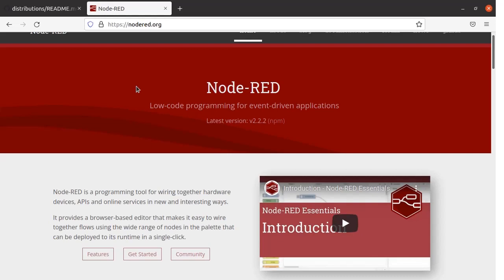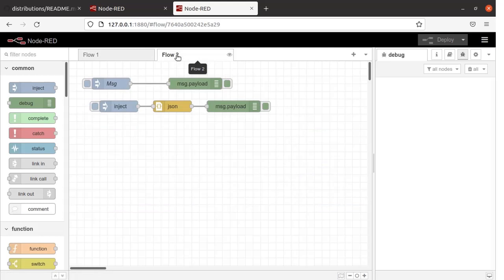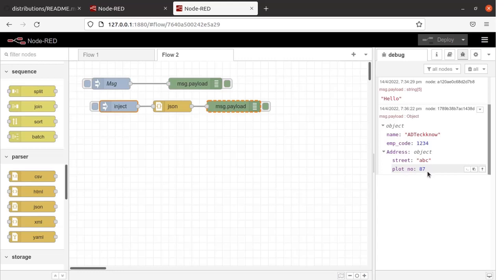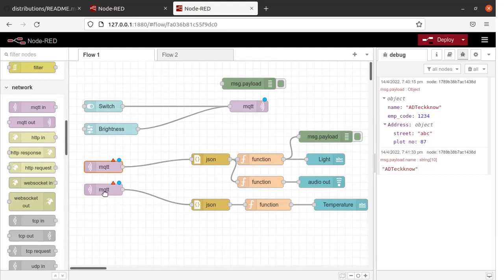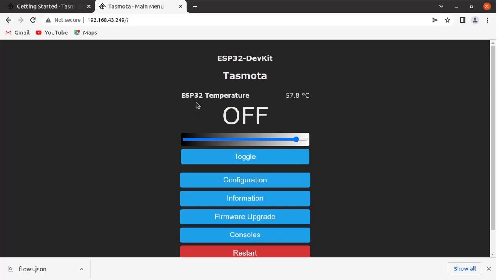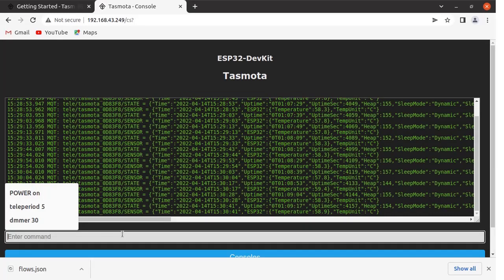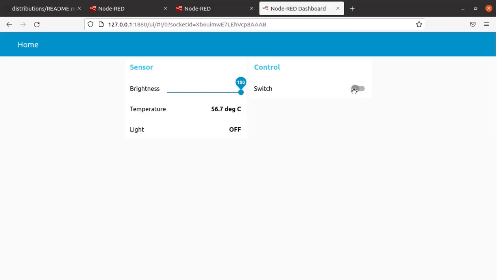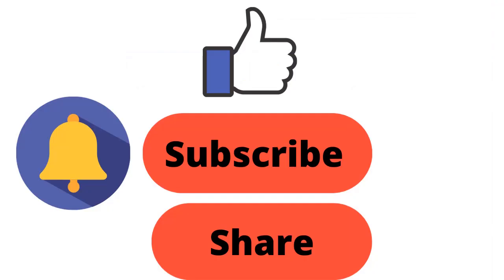Node-Red+Tamota integration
HI,
This videos shows how to install Ned-Red and integrate it with Tasmota Device.

ESP32 Boards
ESP32 Cam